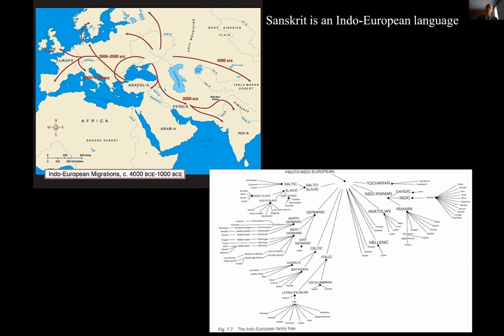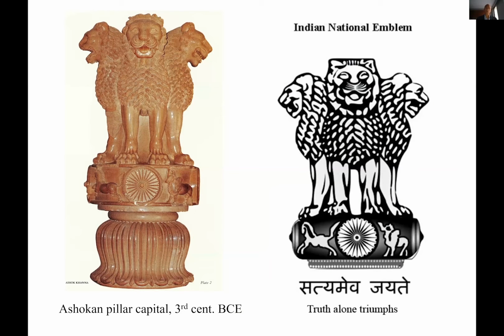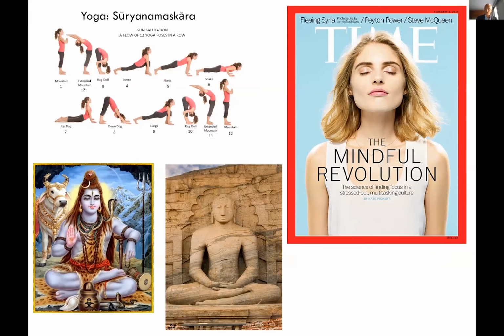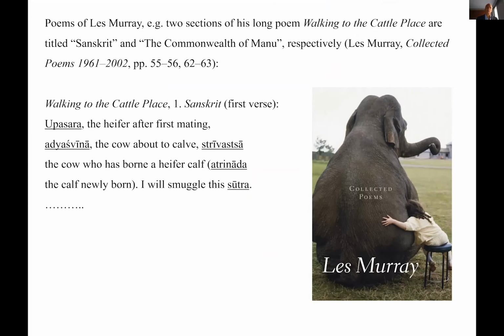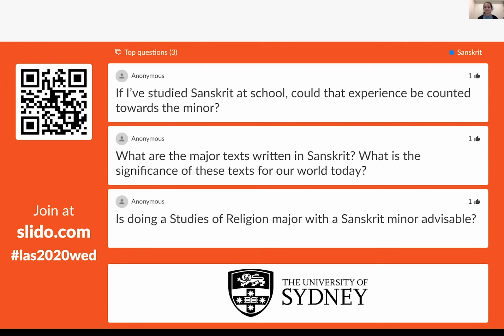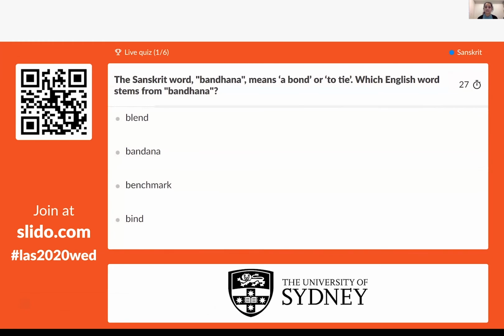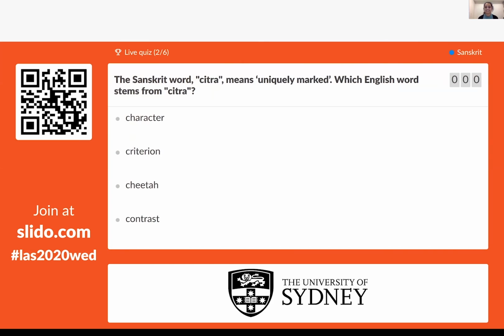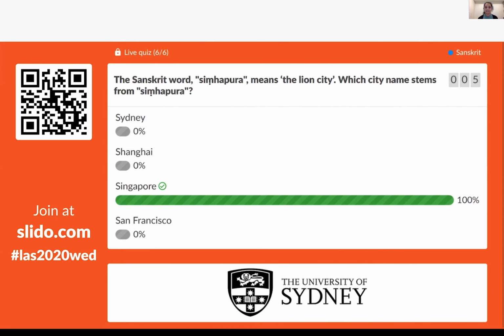Sanskrit immersion webinar | Languages at Sydney: Go Global 2020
Sanskrit is far from a dead language – it is living and heavily informs ancient civilisation, modern India and the rest of Asia. Hear from Dr Mark Allon and some students about how you can study Sanskrit at Sydney. Test your language knowledge with a fun quiz on Sanskrit and English cognates!

NOTE: The Slido question submissions and live quiz are now closed. This webinar was held on 19 August 2020.

0:00 Introduction
1:19 Study pathways
3:54 Delve into Sanskrit
12:41 Meet our student
13:06 Q&A
17:41 Learning experience
19:35 Hear from more students
21:08 Quiz – Test your Sanskrit
25:20 Contact info

Learn more about Sanskrit and Indian Subcontinental Studies at the University of Sydney